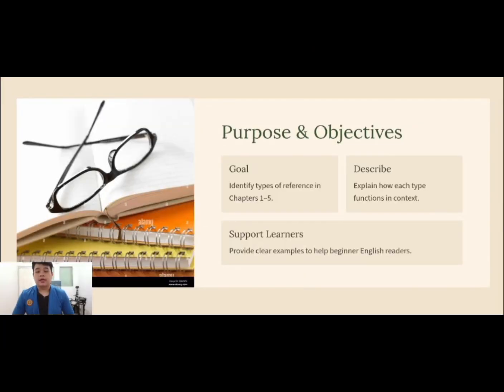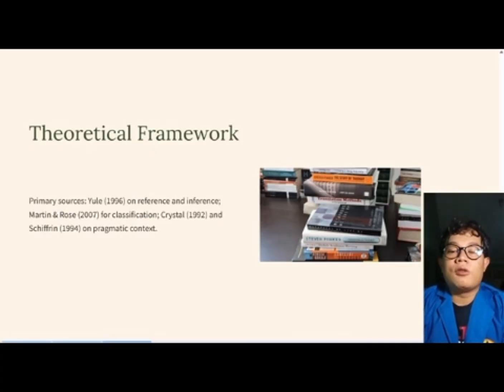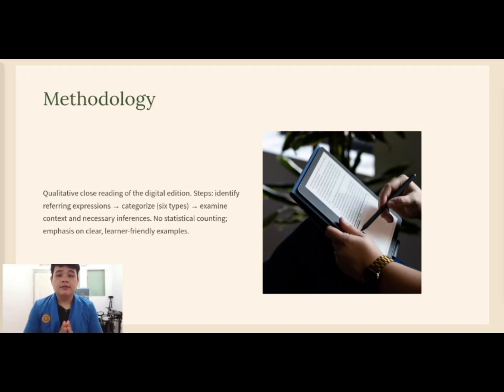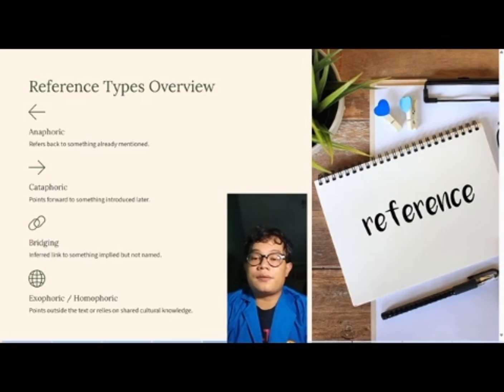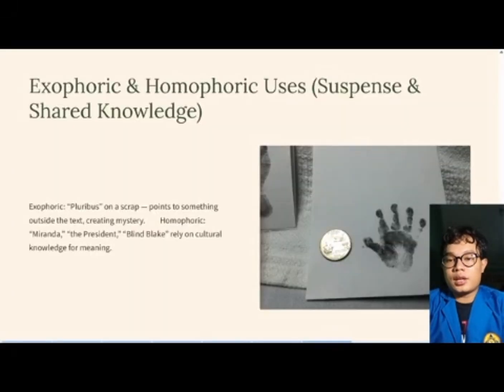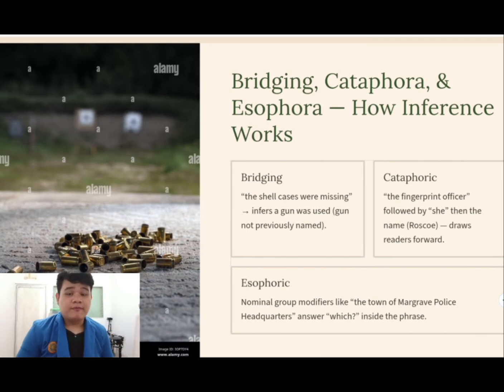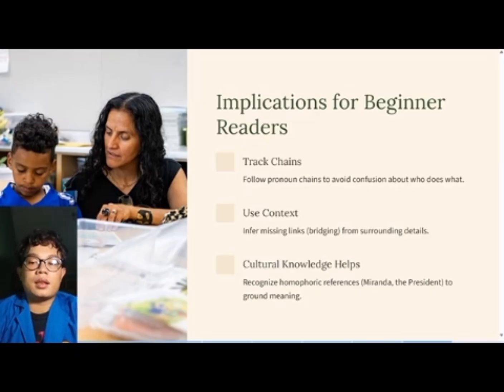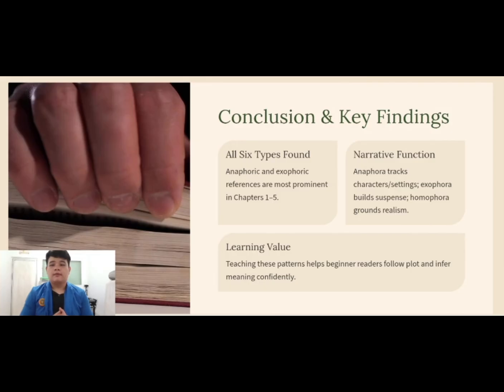PRAGMATICS FINAL TEST - REFERENCE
This presentation video was made for the Final Exam of the Pragmatics subjects at Universitas Pamulang

Students in the video:

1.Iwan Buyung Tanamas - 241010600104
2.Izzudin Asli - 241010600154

Class of 04 SIGE 002